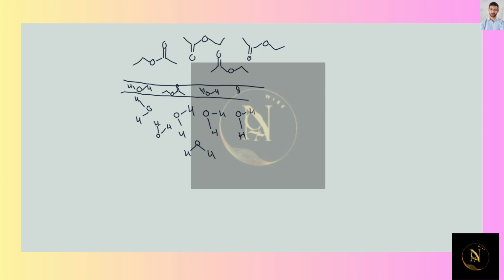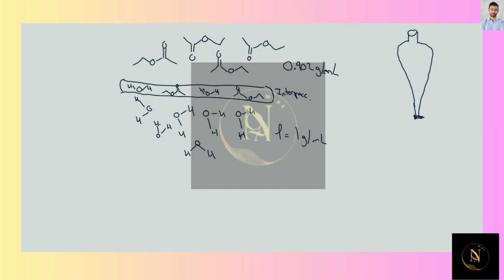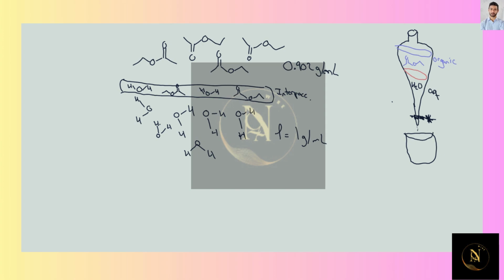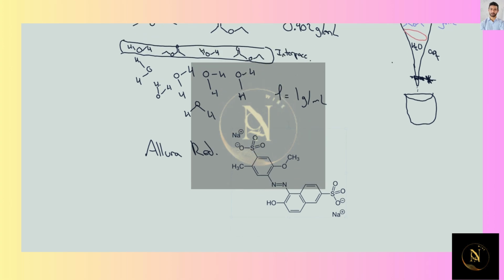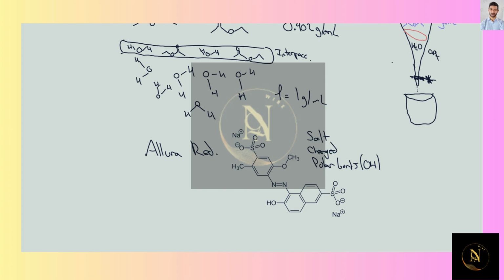[Chemistry] Draw a molecular visualization with 5+ molecules of water and 5+ molecules of ethyl acet